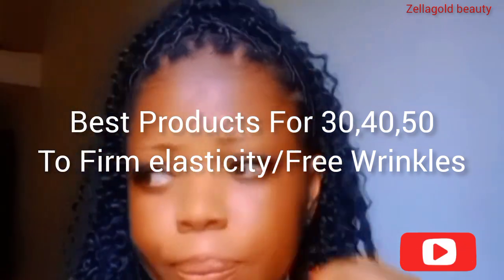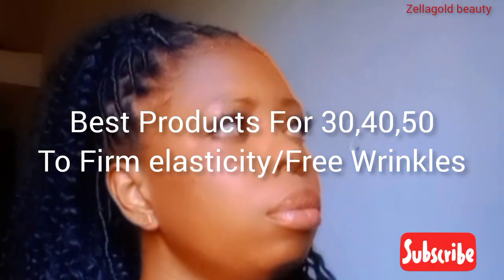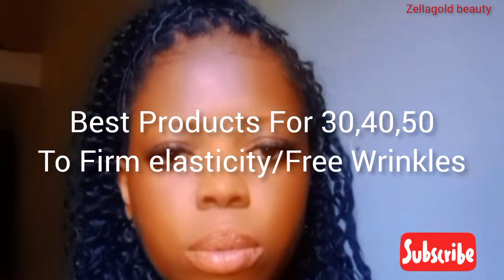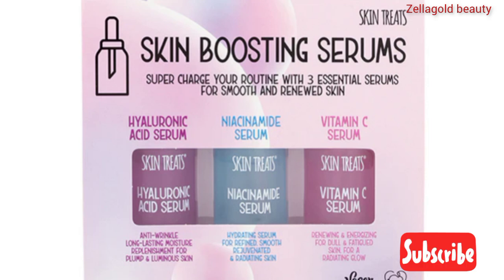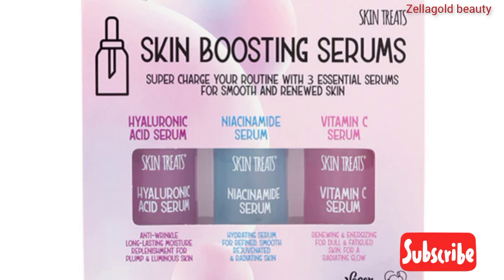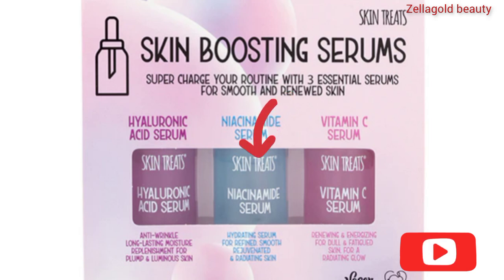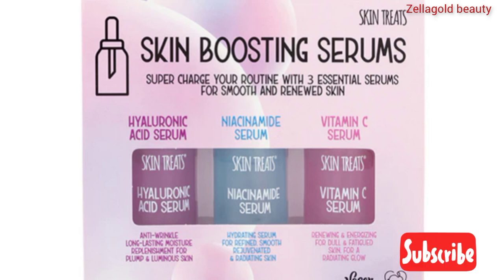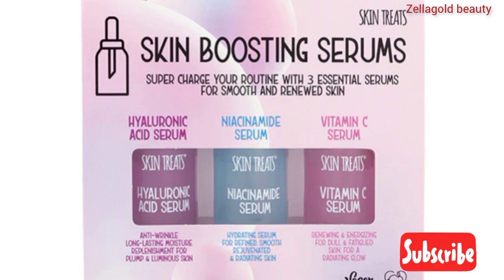Best Product For 30,40,50 To Firm Elasticity/Free Wrinkles.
Hello guys welcome back to my channel, is ZellaGold beauty if this is your first time of coming to my channel, please kindly watch and subscribe, hit notifications bell so that any time I post a new video you will be first to know about. Here we talked about skincare products reviews. skincare tips and And all round skin problems.
Now, we will be adding other things in between. like health tips and business ideas.